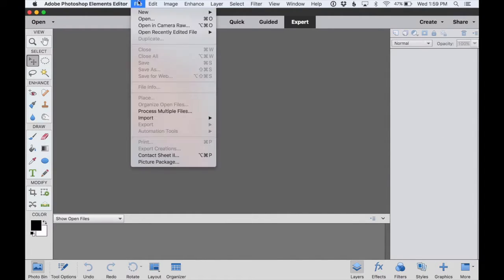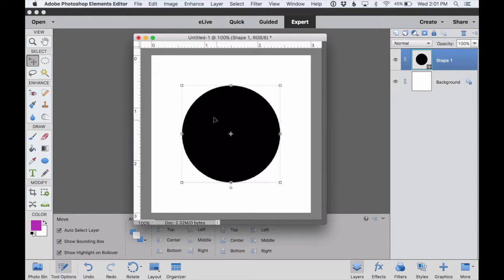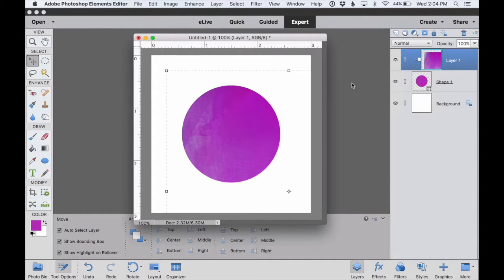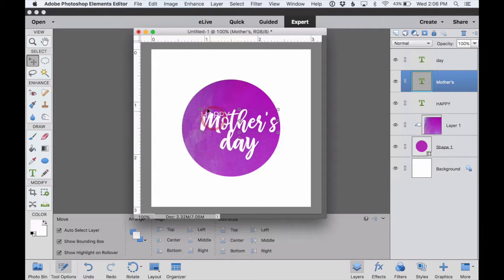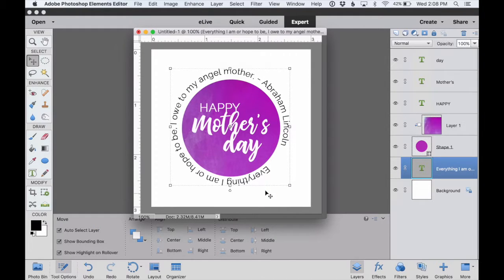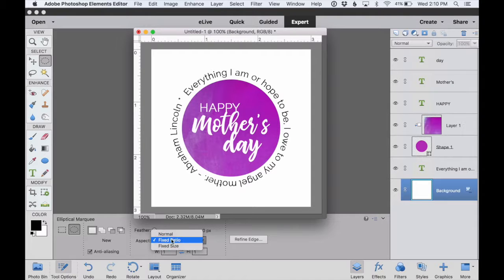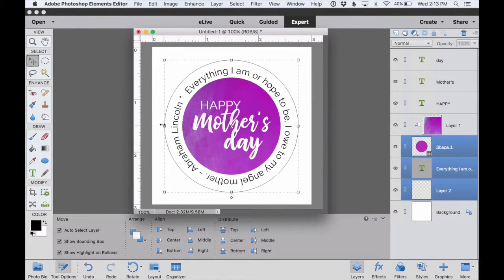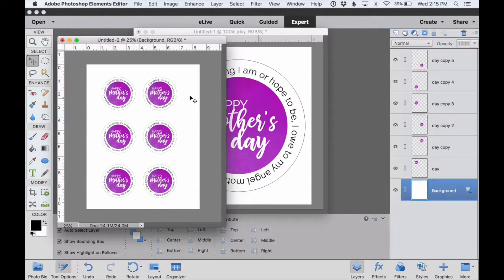Create a Tag in Adobe Photoshop Elements